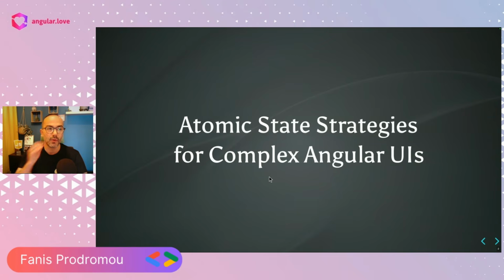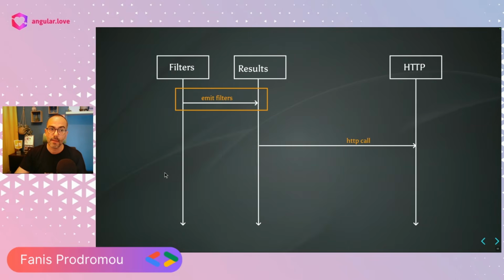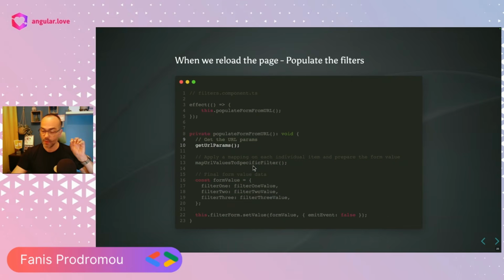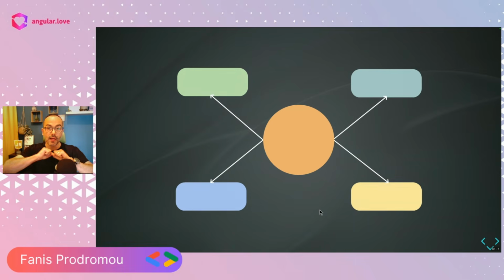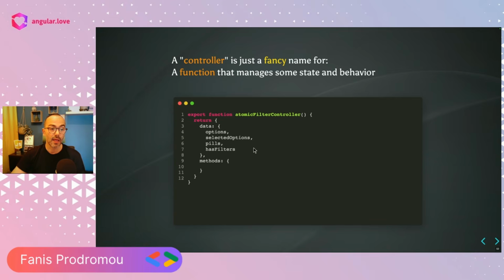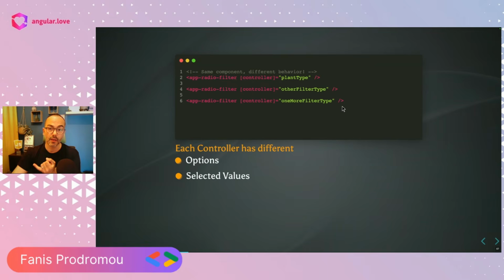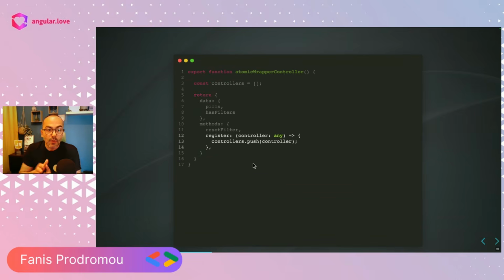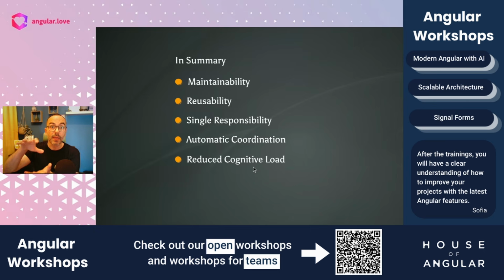Atomic State Patterns with Angular Signals – Fanis Prodromou – Google Developer Expert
As applications grow, state management often leads to bloated stores or overloaded components managing countless streams. When complex features like dynamic UI pills and bi-directional URL sync enter the mix, traditional patterns break down.

In this talk, Fanis Prodromou explores a fundamental shift toward Atomic State Patterns in modern Angular architecture. By leveraging Angular Signals, we can move away from monolithic state objects toward decentralized, high-performance units of logic. Through a real-world filtering system, you will see how to seamlessly sync state with the URL and harness derived signals without manual subscription management.

Speaker:
Fanis Prodromou is a Senior Front-End Developer, a Google Developer Expert in Angular, and a Content Creator passionate about sharing his knowledge and helping other developers. He has developed vast experience in code quality, application architecture, and application performance and is always looking for new ways to improve the development process. Fanis is also a strong advocate for staying up to date with the latest technologies and regularly attends conferences and meetups to learn from other experts. He also leads workshops for Angular developers.

🕒 Timestamps:
0:00 – Atomic state strategies for complex Angular UIs
0:39 – Where does state live in Angular?
2:48 – Global state, component state, and URL state
4:37 – Connecting filters and results
5:38 – Problems with component-to-component state
7:56 – URL as a single source of truth
9:02 – Filters component before atomic controllers
13:32 – Why adding a new filter is painful
15:15 – Introducing atomic state controllers
18:46 – Atomic filter controller function
19:21 – Stateful functions with Angular signals
23:50 – Controller instead of multiple inputs and outputs
27:12 – Wrapper controller for multiple filters
32:52 – Benefits of atomic state controllers
35:07 – Q&A

This talk is part of Spring Camp (May 19th, 2025) hosted by Angular.love—a community for Angular developers. We organize meetups and share resources on our blog to create a space where developers can connect and learn.